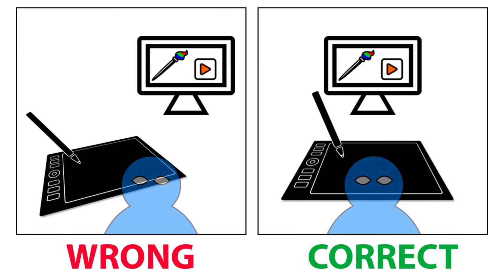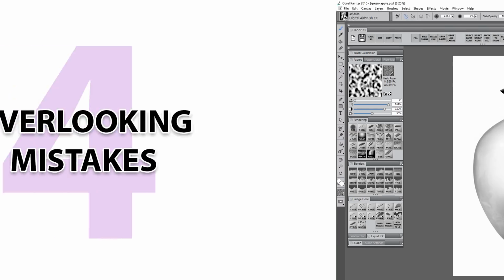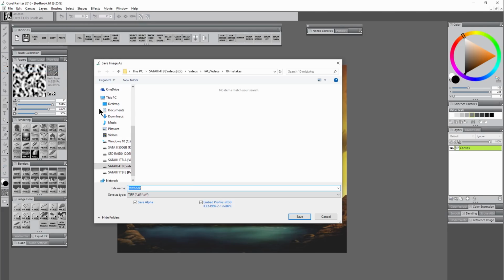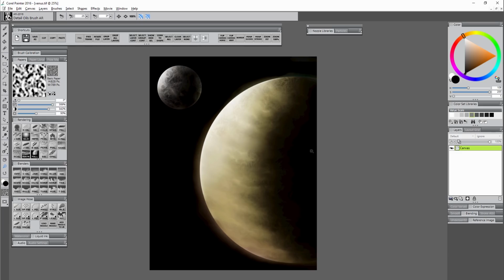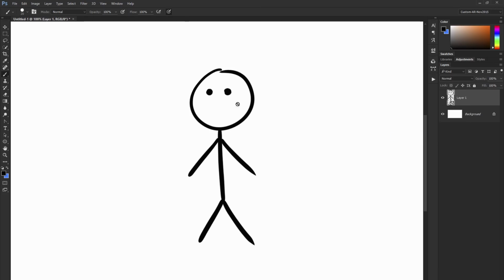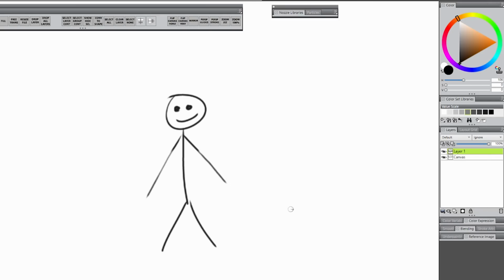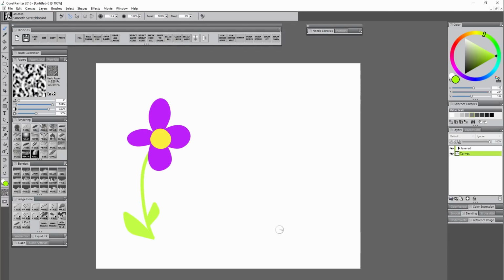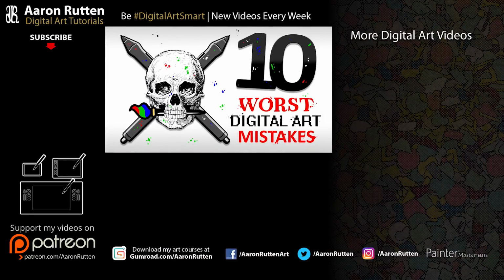10 DIGITAL ART Mistakes 💀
Stop destroying your work with these 10 digital art mistakes. I'll share some tips for how to prevent these mistakes and a few fundamental digital art skills every artist should know.

If you want a more detailed explanation of mistakes digital artists make, please watch the original longer version. It also has fan-translated captions in French, Italian, Portuguese, Russian, Serbian and Spanish